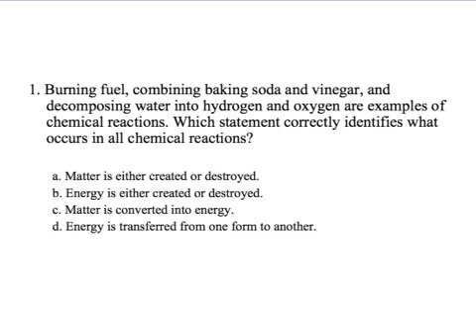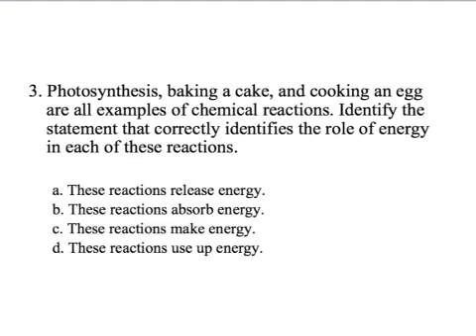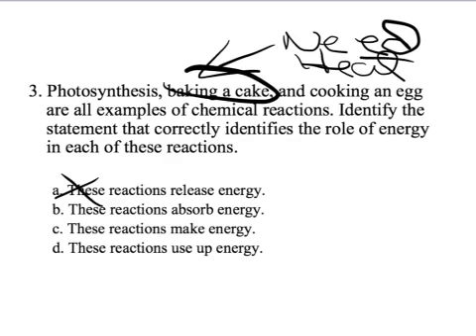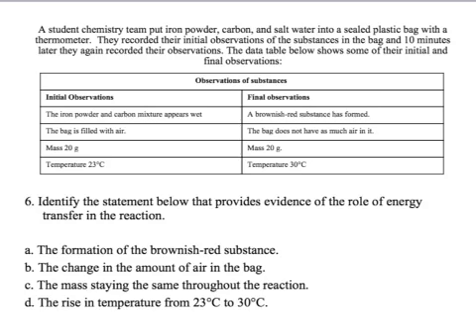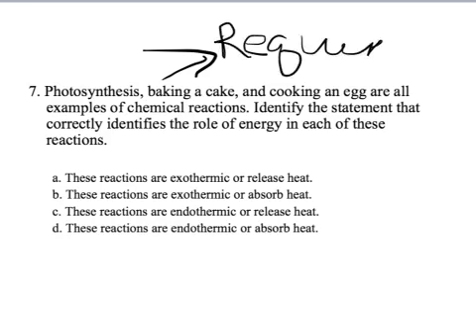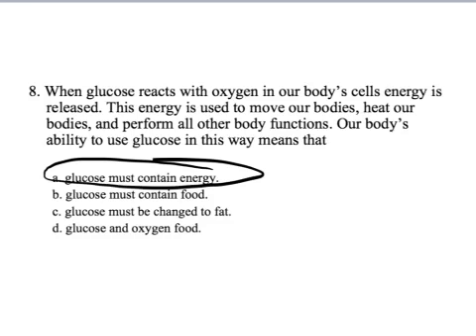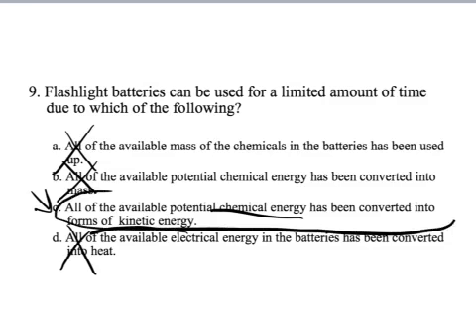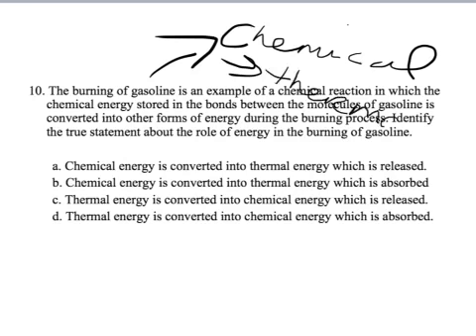Chemical Reactions Release or Absorb Energy P12A6